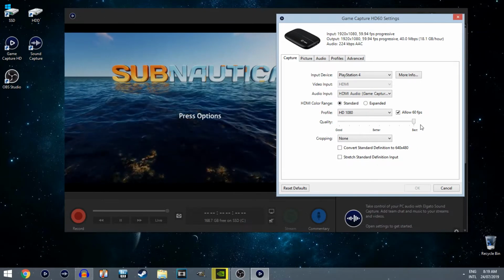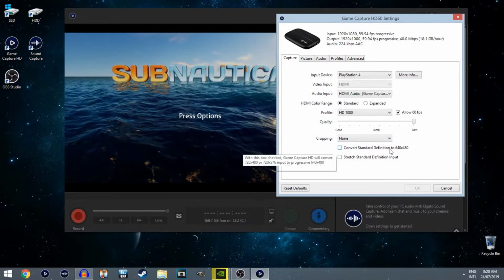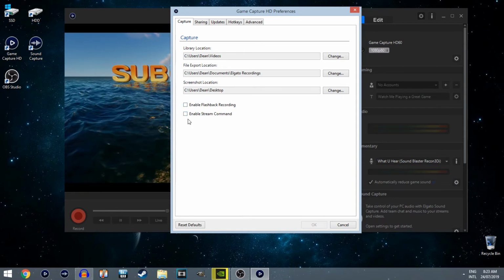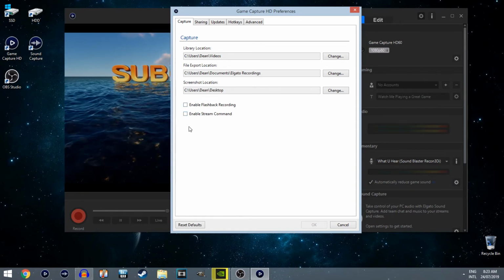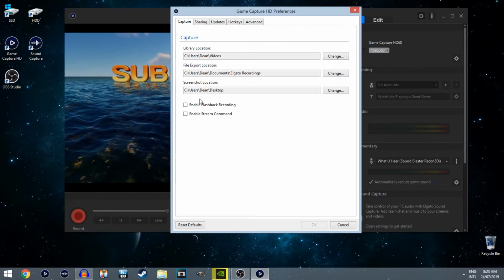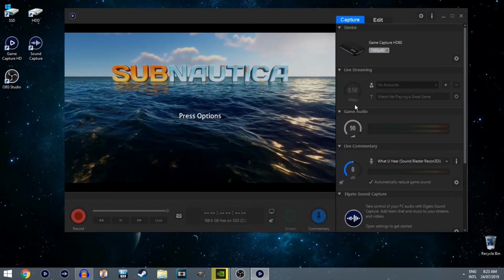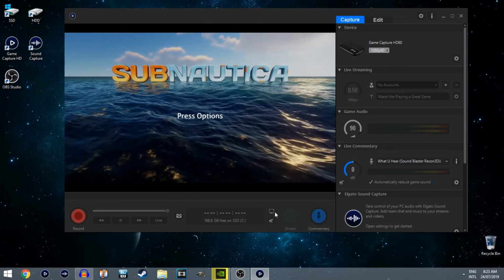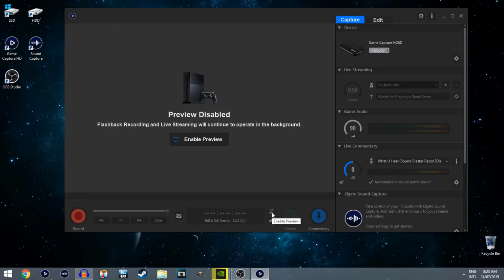Elgato HD60/HD60S BEST QUALITY SETTINGS FOR ELGATO HD60/HD60S GAME CAPTURE CARD HOW TO TUTORIAL 2019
Best Quality Settings for Elgato HD60/HD60S/Game Capture HD. These are the settings I use to achieve the best quality possible with the Elgato HD60, these also may help you achieve the best possible quality settings as well, In this tutorial i will show you what settings affect quality and what settings can maximize your performance while using this game capture card as everyone's setup is different.The video is recorded using OBS Studio and Voice audio is being capture using the Neewer 7000 USB Microphone and the recording program being used is Audacity.As always if you did enjoy the video please like,subscribe,share and if you wish to be further notified when i upload a new video please click the notification so you will receive an alert to your Mobile/PC when i upload.

✔️Add me on PSN: Dean_Browne

Gear:
(PC) - Alienware 17 R2 ( i7-4720HQ - 16GB RAM - 970M 3GB GDDR5 )
(Console) - PS4 Pro (Arctic White Edition 1TB HDD)
(Capture Card) Elgato HD60 Game Capture Card
(Keyboard) - Corsair K70 Lux Cherry Brown Mechanical Gaming Keyboard
(Mouse) - Corsair M65 Pro RGB Gaming Mouse
(Monitor) - Dell E2010H 1600x900 Resolution
(Headset) - HyperX Cloud Revolver Gaming Headset (Black)
(Microphone) - Neewer 7000 USB Microphone
(Storage) - 256GB SSD + 1TB HDD
(Mobile) - Samsung Galaxy S7 Egde (Gold)